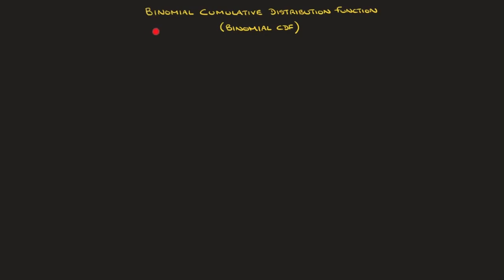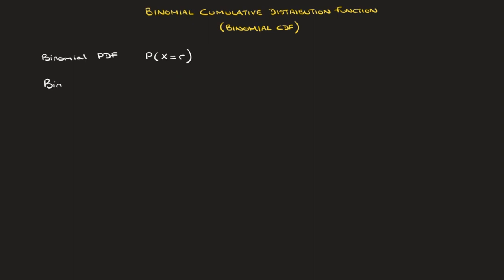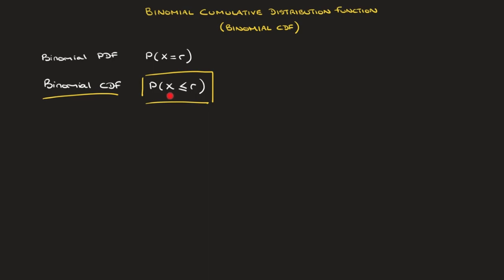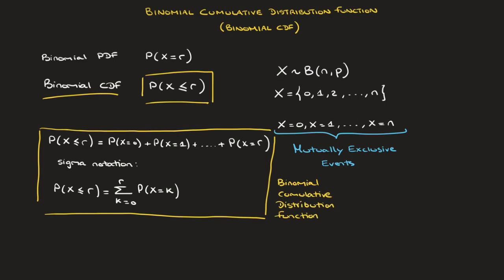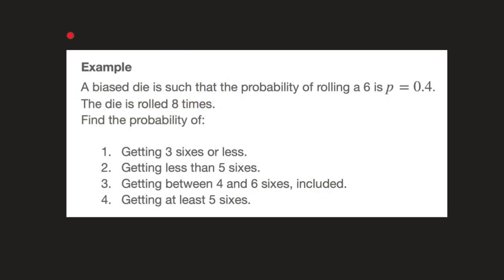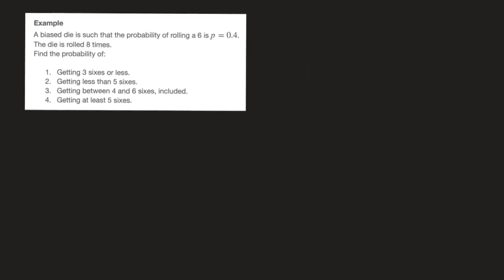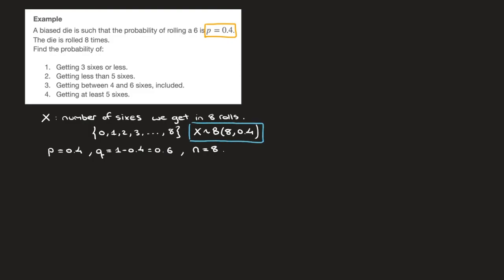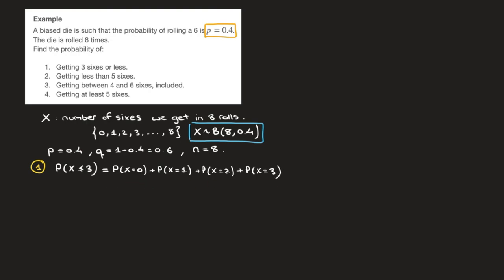Binomial Distribution - Binomial CDF, Cumulative Distribution Function, Full Lesson. with Examples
For the binomial distribution, the binomial cumulative distribution functions, binomial pdf, allows us to calculate the probability that the discrete random variable X be less than or equal to a given number of successes. I other words it lets us calculate the probability that the number of successes be less than or equal to a given value r.

Here we learn about the theory, the formula for the function and see how it can be used by working through a typical example with 4 must know questions; showing how to find:

- the probability that X be less than or equal to a given value r
- the probability that X be less than a given value r
- the probability that X be lie between two given values m and n included
- the probability that X be greater than or equal to a given value r

TIME STAMPS

00:00 : Introduction
00:32 : Theory Behind the Binomial CDF
03:37 : Introduction to Example
06:03 : Question 1 Solution
09:34 : Binomial CDF on Calculator - CASIO, TI 84, TI NSpire
11:12 : Question 2 Solution
12:38 : Question 3 Solution
15:15 : Question 4 Solution